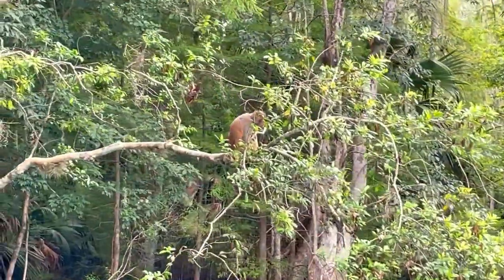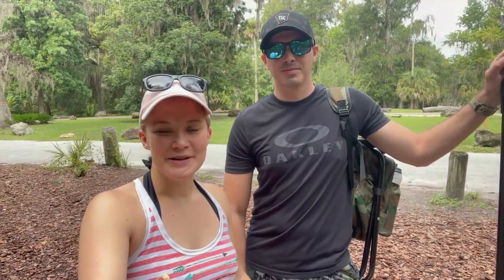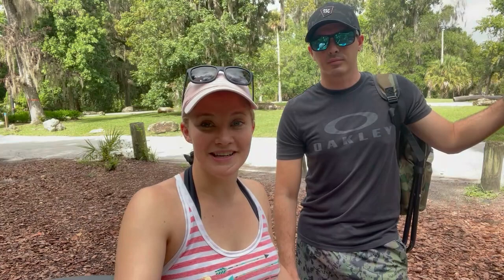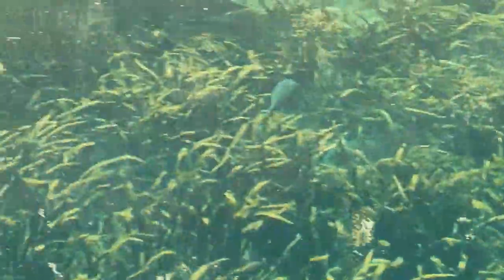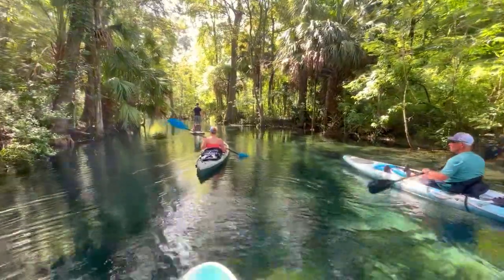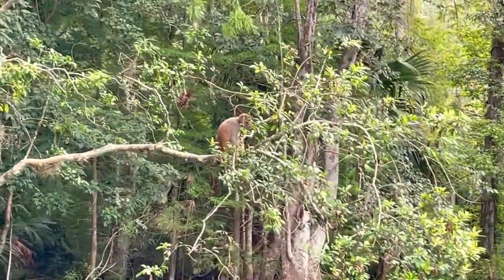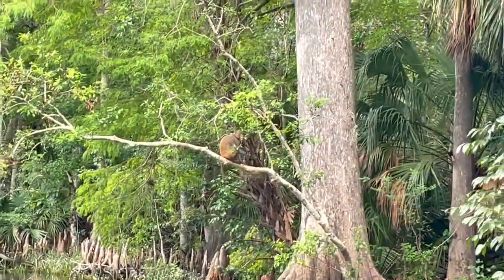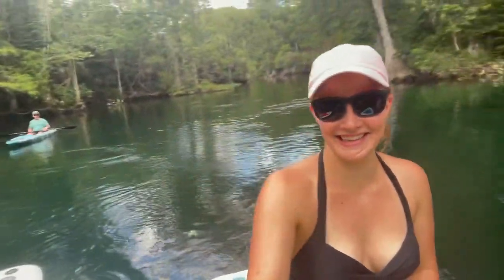FLORIDA STATE PARK- Silver Springs- Ocala, FL (Part 2)- Ashley Gets Attacked by a Monkey!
We are back to Silver Springs State Park in Ocala, Florida to explore the beautiful crystal clear springs. We saw SO MANY animals! But the trip turned into a crazy adventure when a monkey attacks Ashley!

Tyler's Paddle Board

Ashley's Paddle Board

Paddle Board Pump